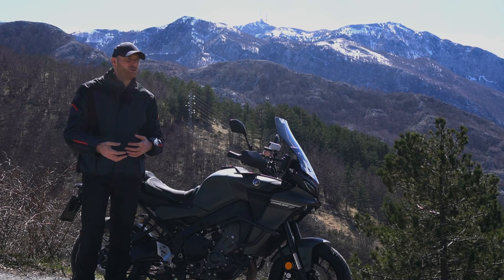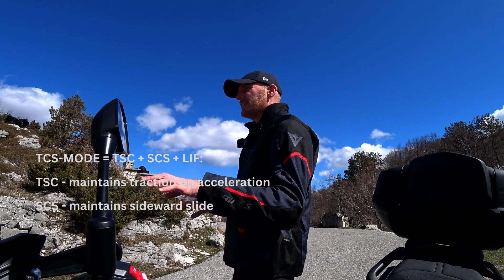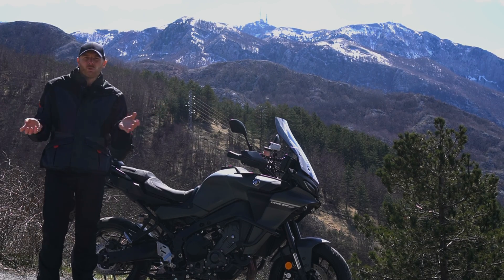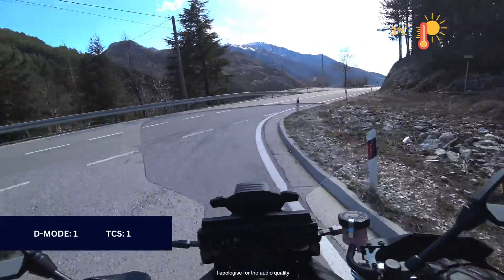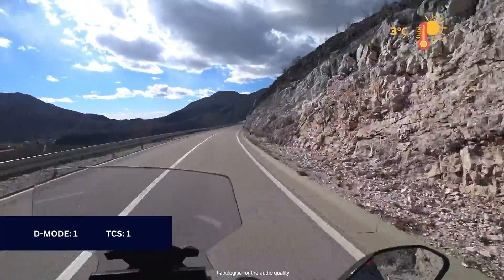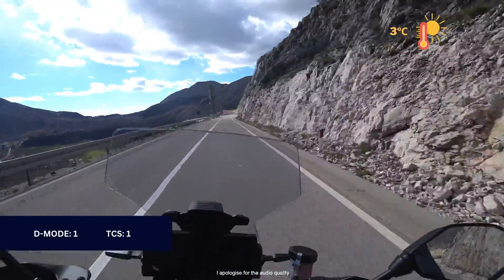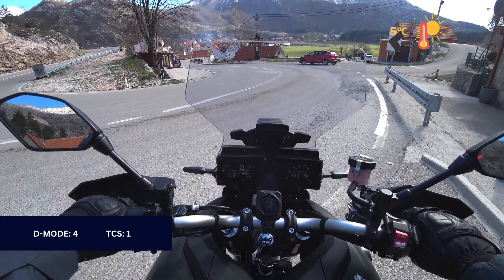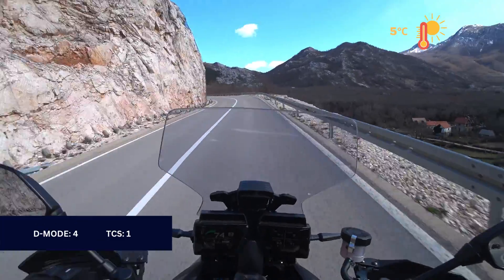Ride modes on Yamaha Tracer 9 GT Plus vs Traction Control Settings on Tracer 9 and 9 GT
Ride modes on Yamaha Tracer 9 GT allow you change IMU settings in one click.  Yamaha Tracer 9 and Tracer 9 GT also have IMU electronics, allowing you to set ride modes. How different that is and does one better than another?

00:00 - Teaser
00:20 - Intro
01:55 - D-mode and TCS-mode
03:33 - Tracer 9 GT Plus difference
03:55 - Ride modes Tracer 9
14:39 - Outro

You can buy footage from this video on my Shutterstock profile